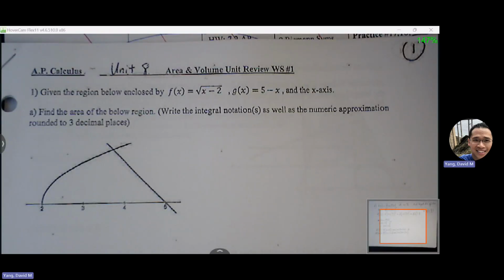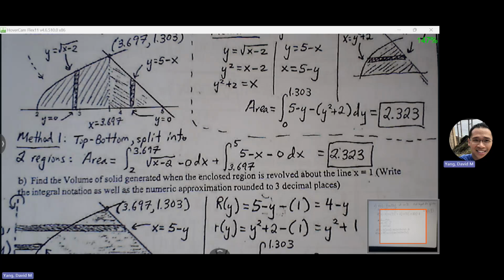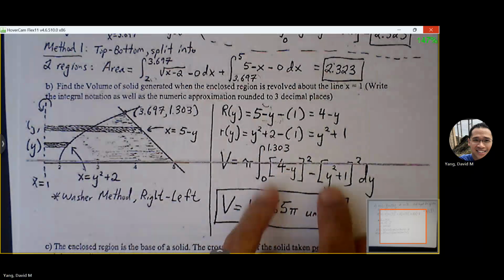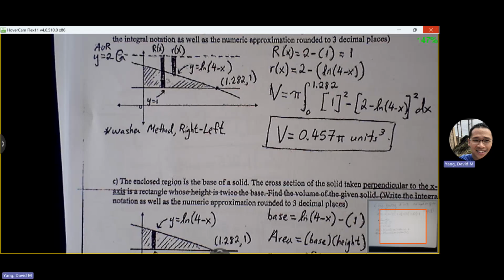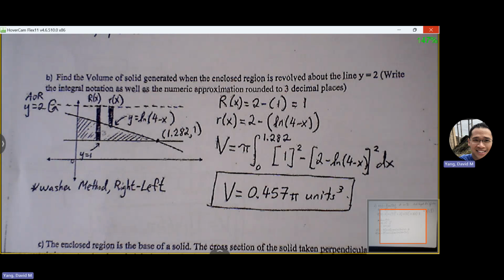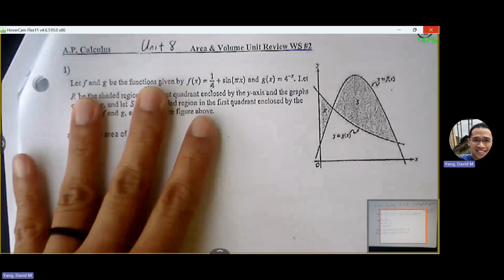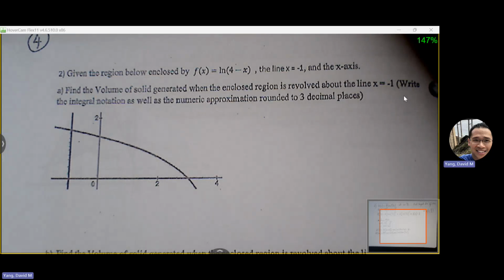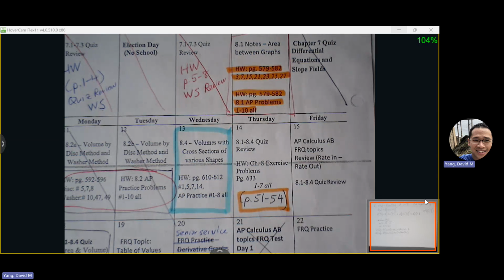BC Calc Unit 8 Area Volume Quiz Review Day 1